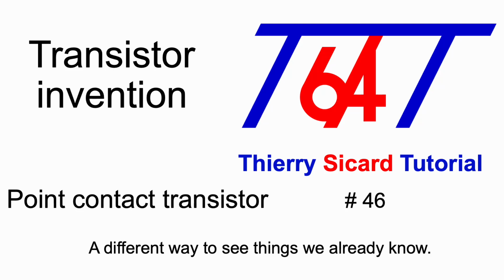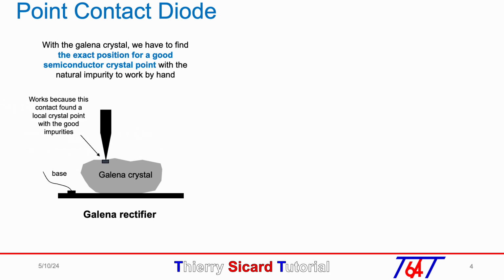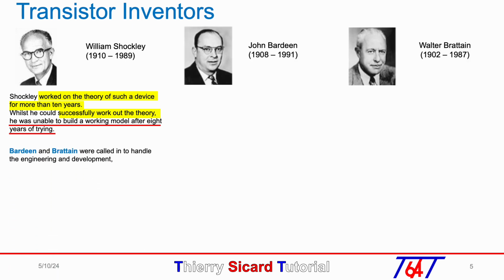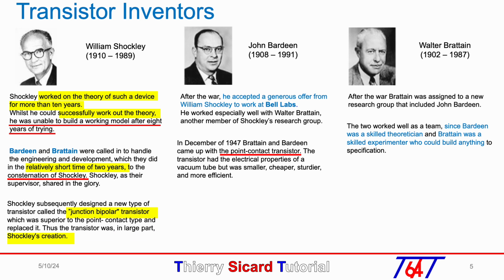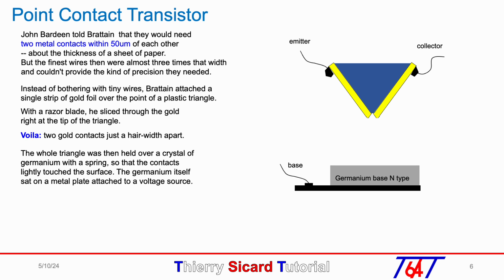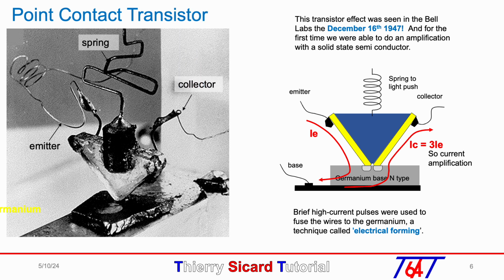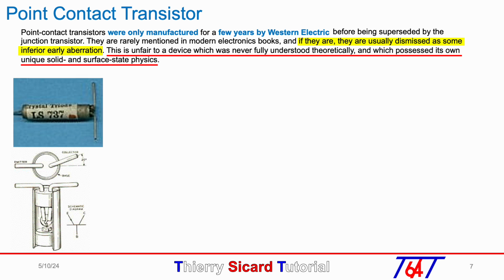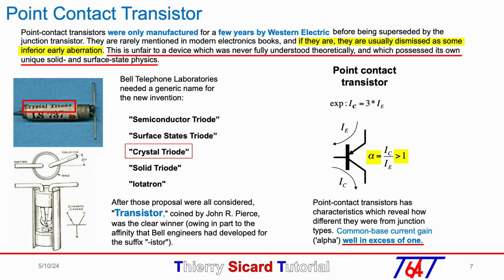Point contact transistor invention.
December 16, 1947 is certainly a key date in the history of electronics. For the first time since the invention of the point-contact diode (in the form of a galena crystal) in the early 1900s, 47 years later, they demonstrated that it was possible to make an amplification with a semiconductor electronic device.
Even if this first component was quickly replaced by the bipolar transistor, it made it possible to build the first portable transistor radio using 4 point-contact transistors, which popularised the name transistor among a wide audience.